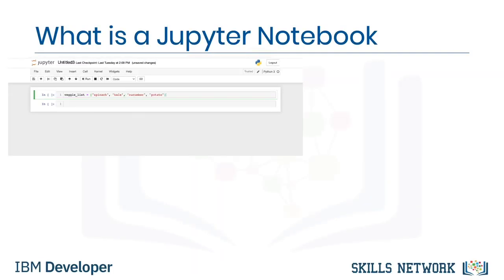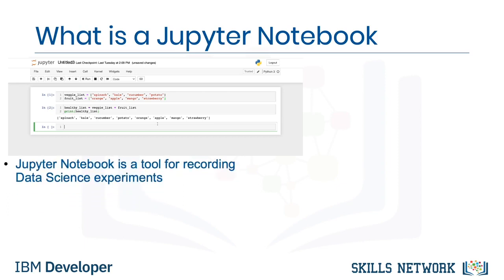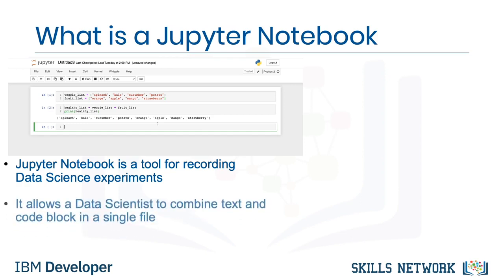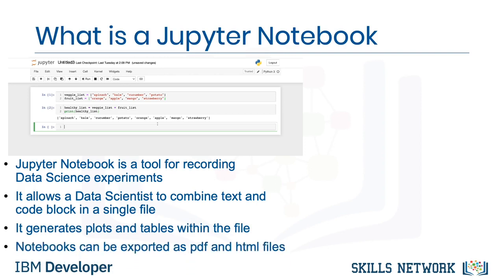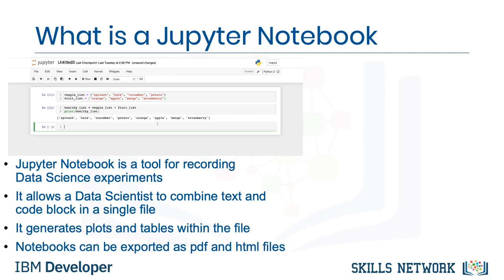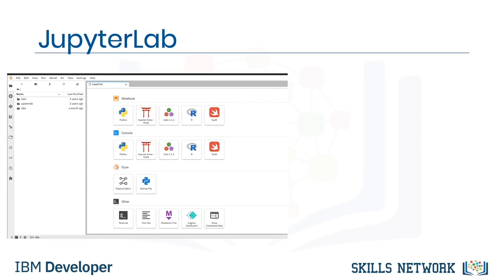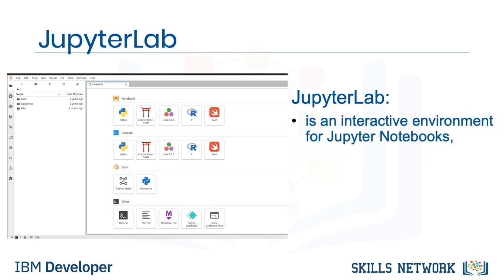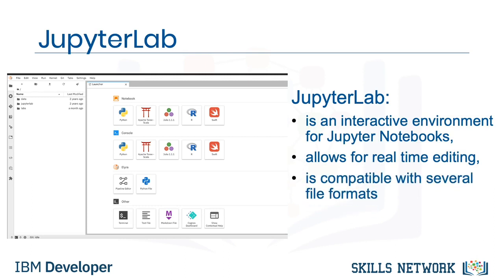Introduction to Jupyter Notebook